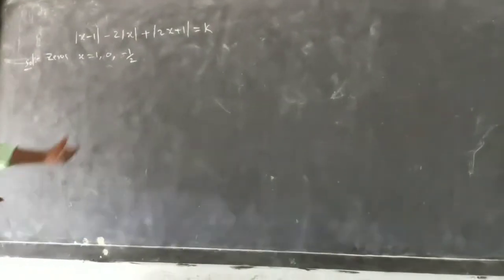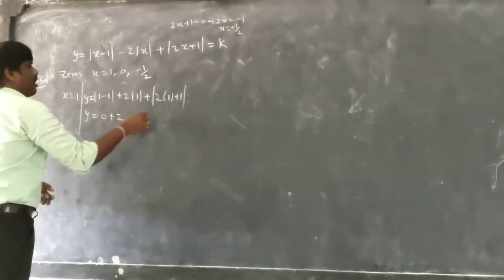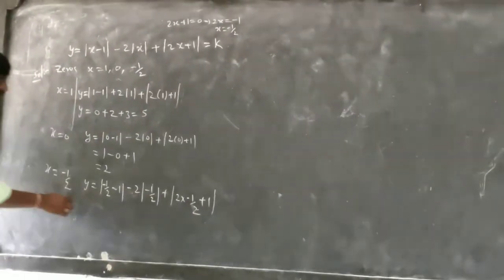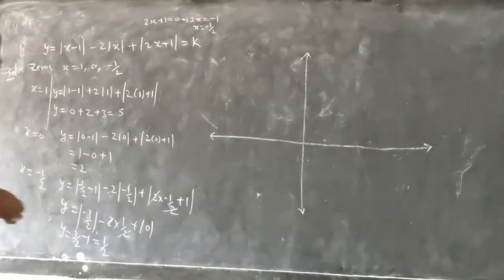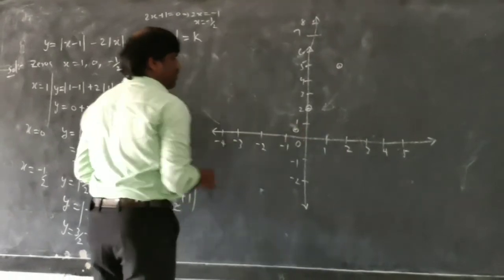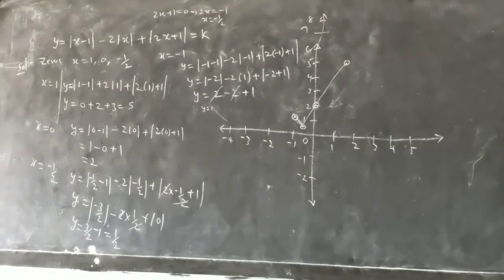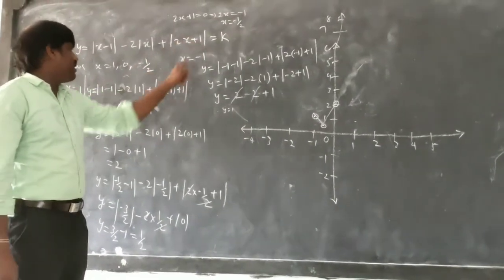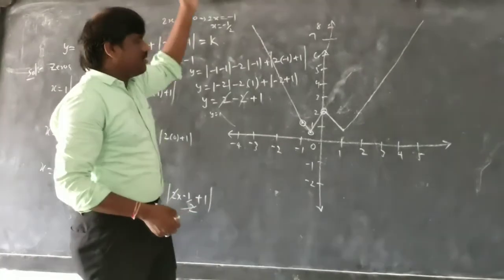Modules Jee questions by graphs BY G GOPAL REDDY